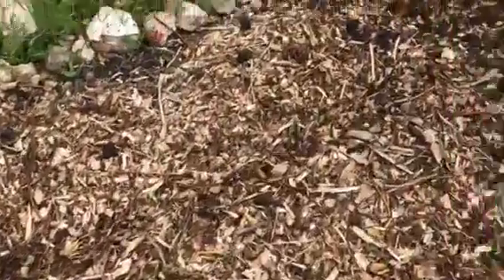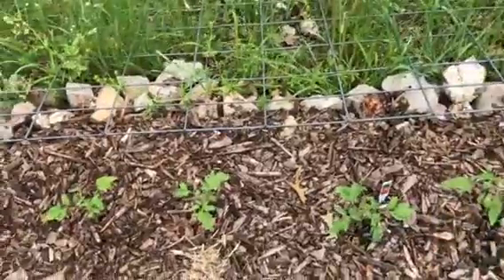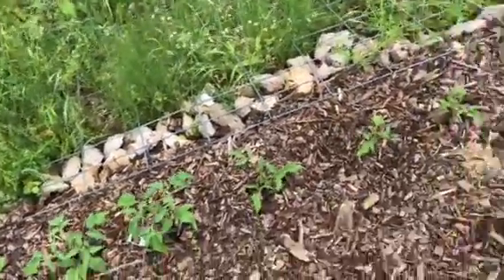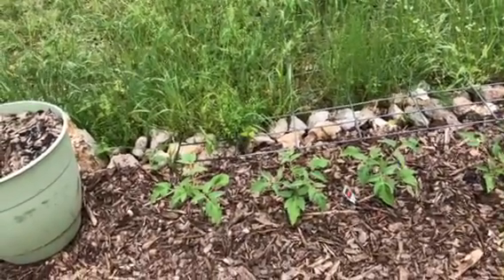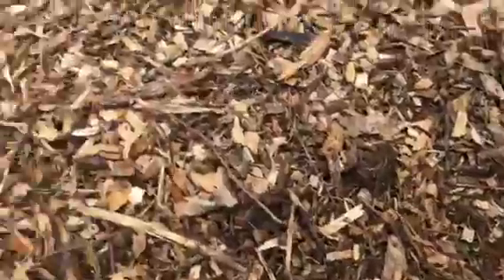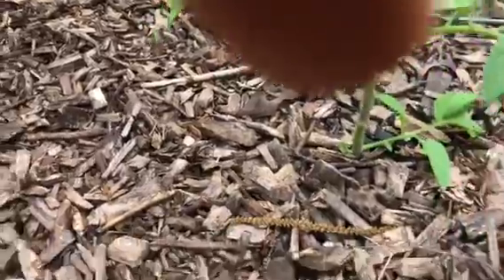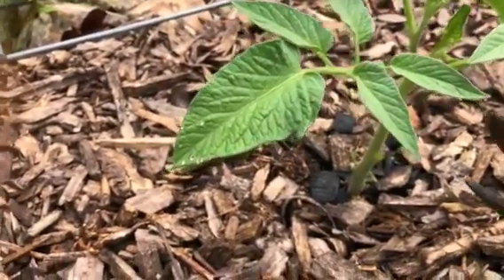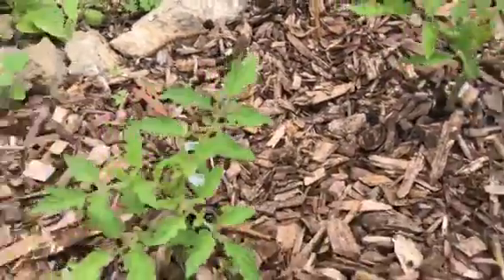Gardening after the frost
My wood chip garden in Missouri after a late April frost. Everything primarily from seed.